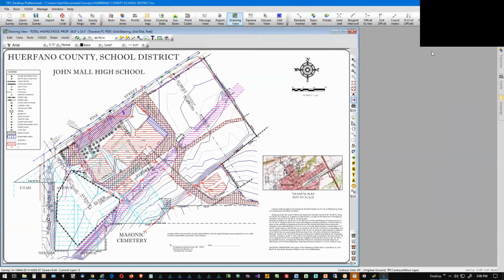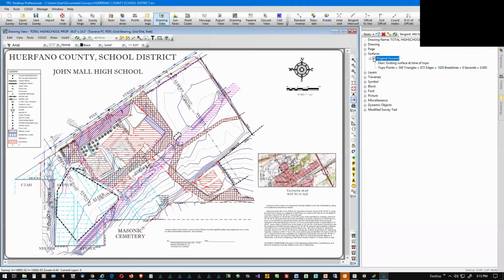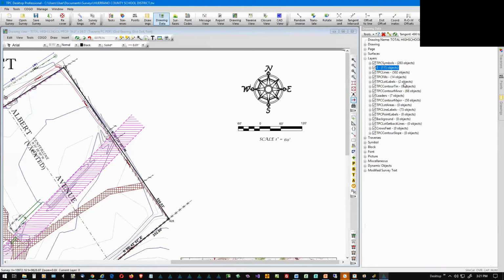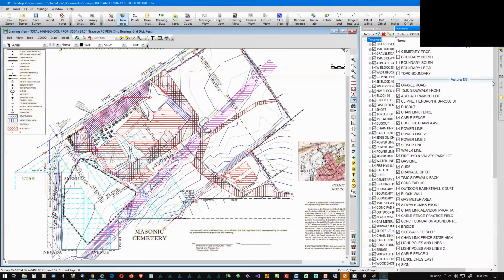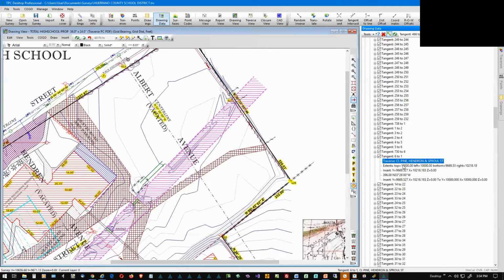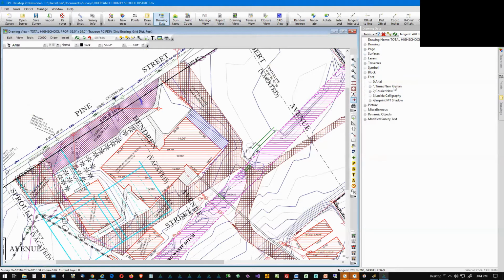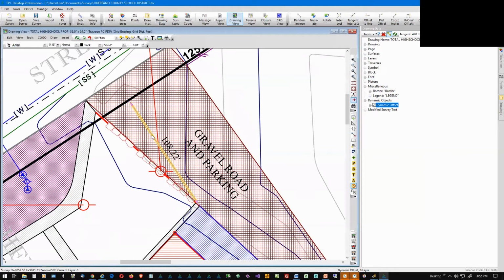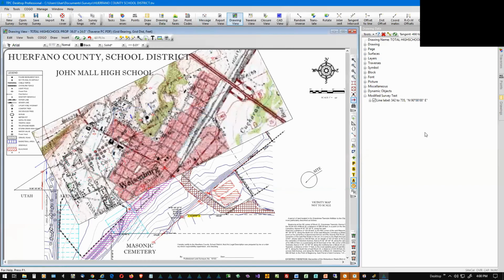Using the Drawing Data Manager (DDM)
This web seminar shows you how and why you will want to use TPC Desktop's Drawing Data Manager.